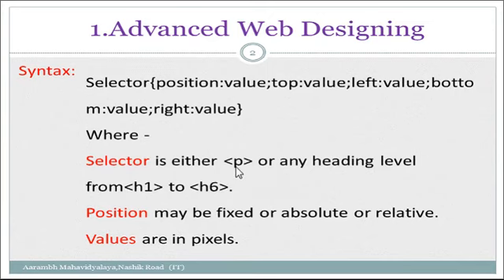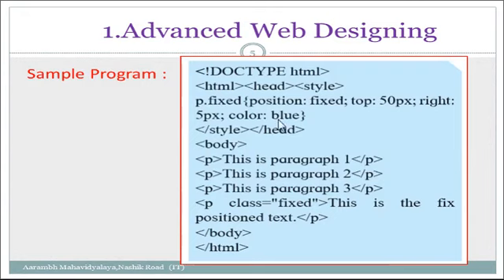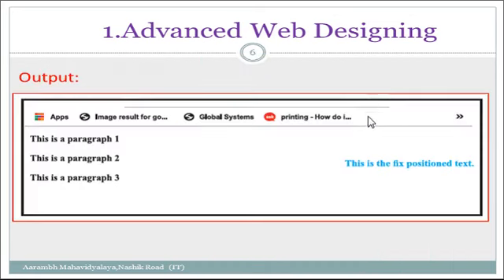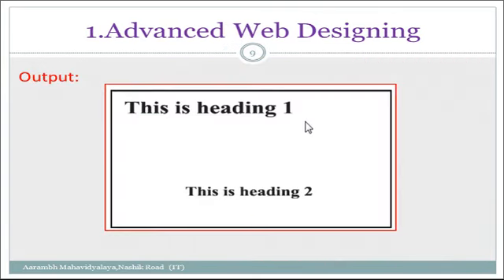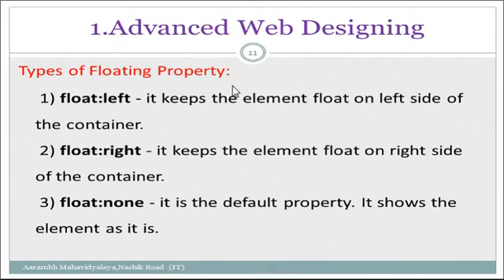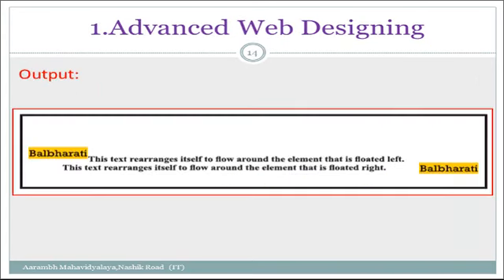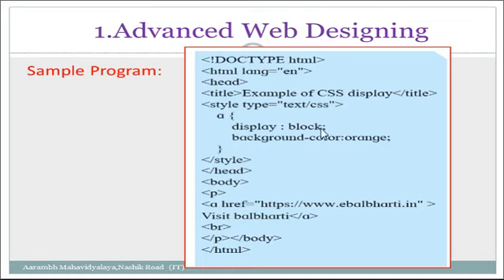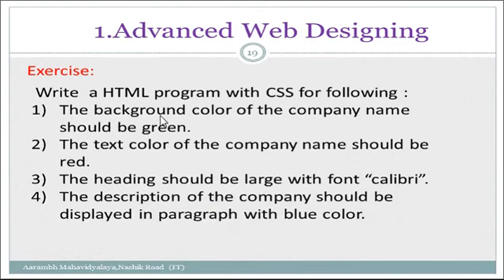12 - IT - Lesson 1 - Lecture No. 13